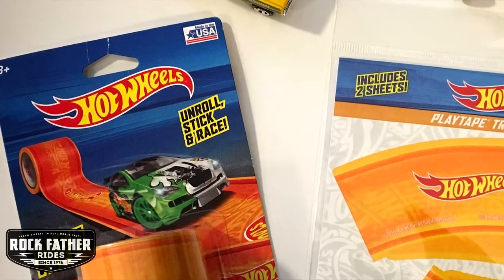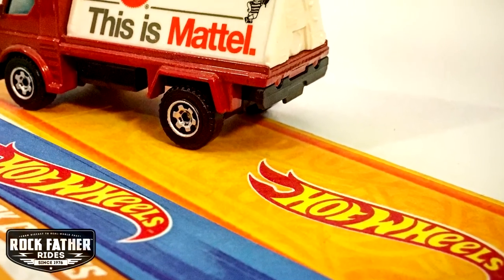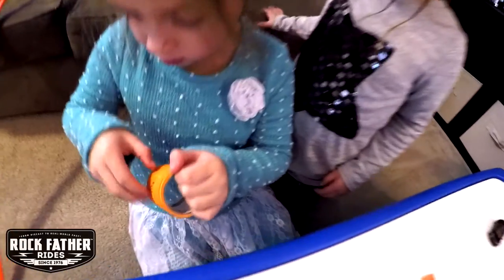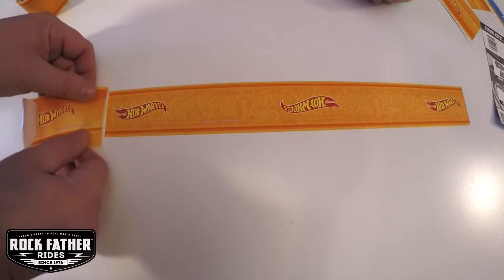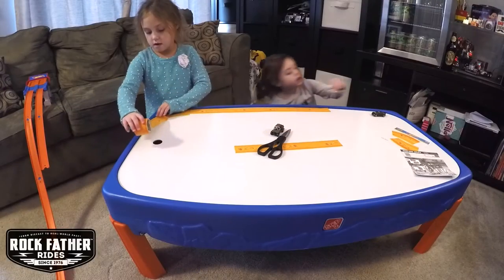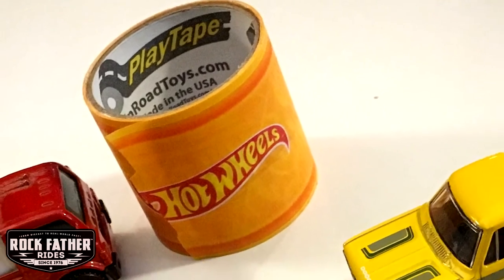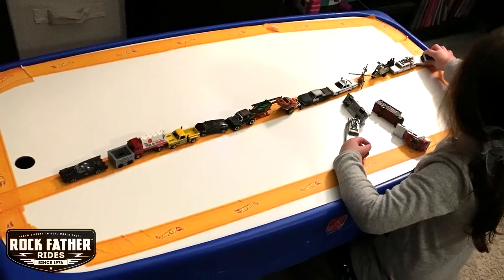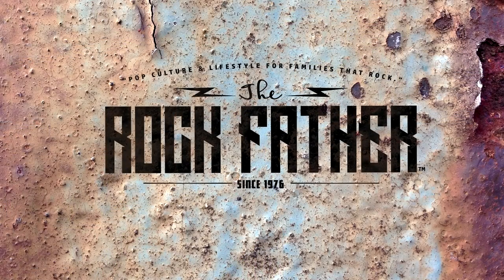Rides: Hands-on With Hot Wheels Playtape Track by InRoad Toys (Toy Review)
Rock Father Rides: "From Diecast to Real-World Fast!"
From InRoad Toys comes Hot Wheels Playtape Track, created under license from Mattel. A new spin on InRoad's famous Playtape, kids can put the iconic Hot Wheels Orange Track just about anywhere - "unroll, stick & race!" It works on flat surfaces, walls, tables, carpets and more - all while being removable, repositionable and it leaves no residue.

Sent by InRoad Toys for review in The Toy Testing Facility @ Rock Father HQ.

Buy Playtape:
Hot Wheels PlayTape Double Roll Starter Pack (Orange)
Hot Wheels PlayTape Double Roll Starter Pack (Blue)